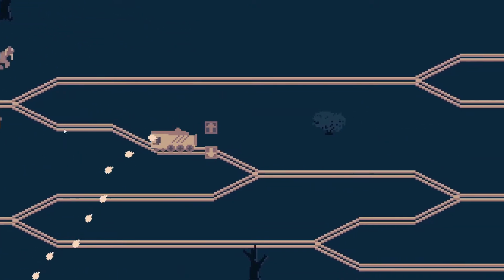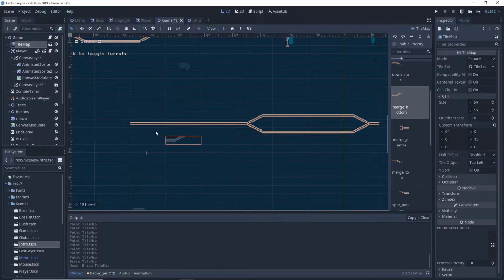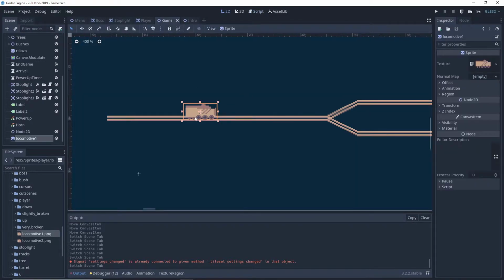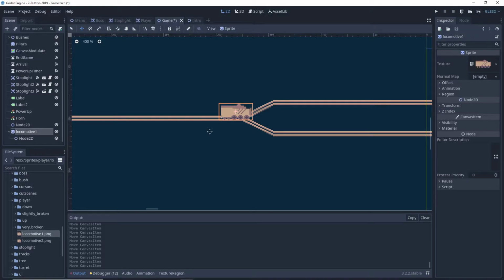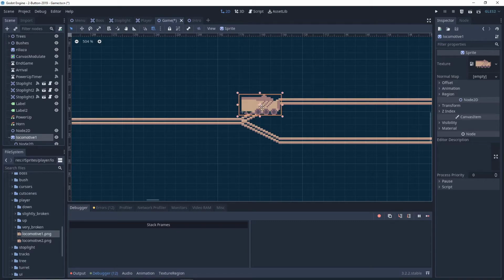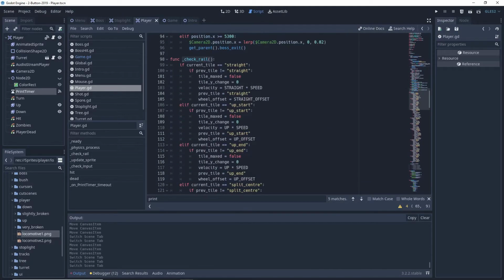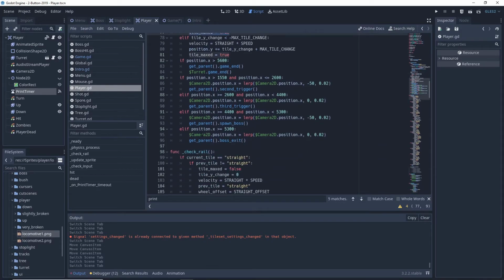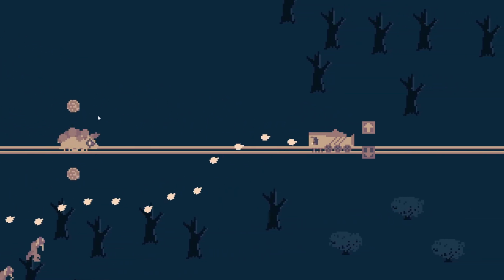How I Implemented A Railway System in Godot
In this video I talk about how I went about implementing a railway track system in my game RILIAZA using a TileMap.